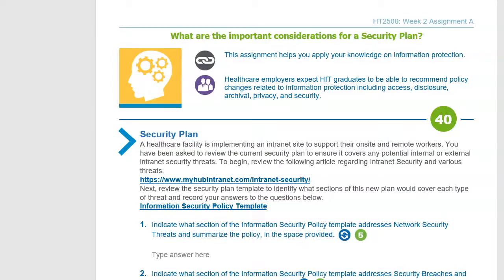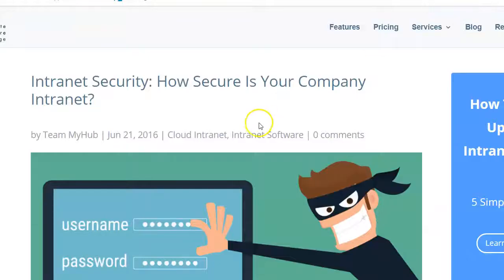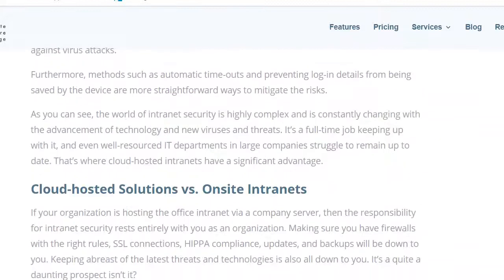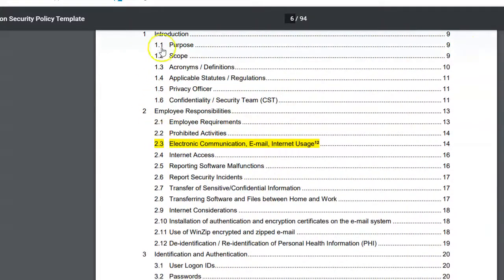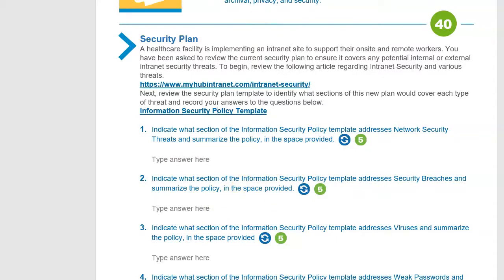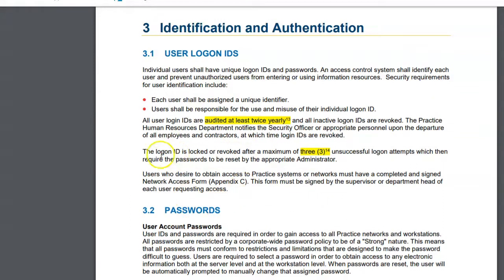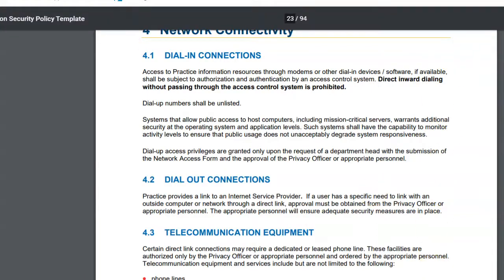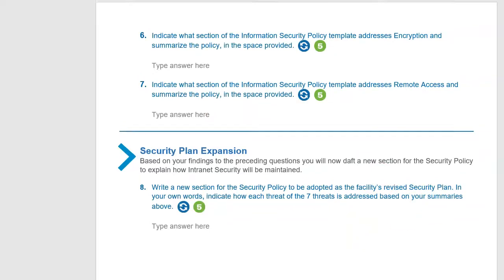2A Security Threats